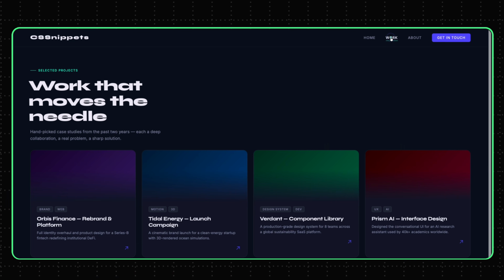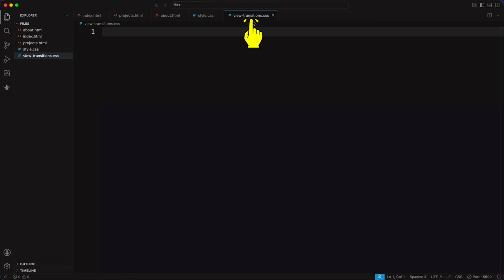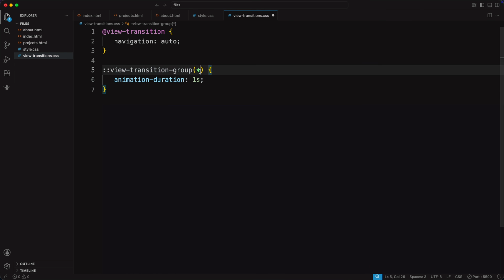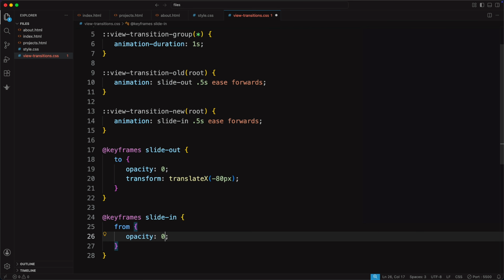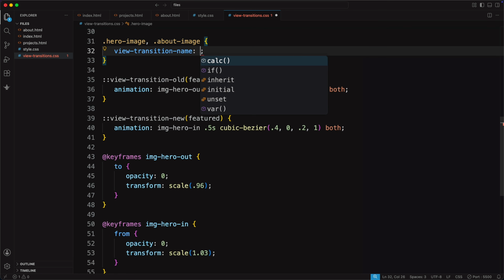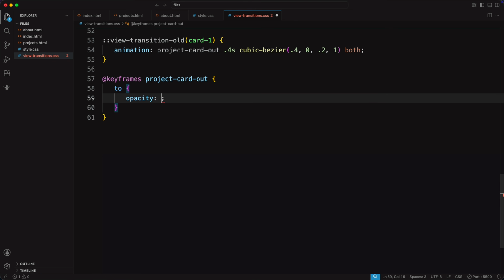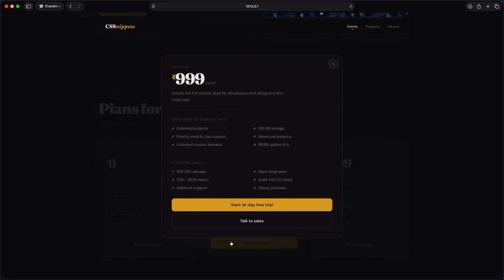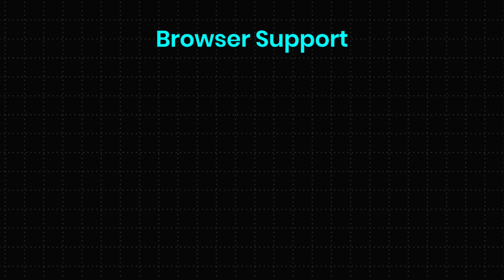✨ CSS Can Now Animate Between Pages!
Learn how to create smooth page transitions using the CSS View Transition API. In this tutorial, you'll discover how CSS View Transitions let you animate between HTML pages, create shared image transitions, and build modern navigation effects without complex JavaScript. We'll cover view-transitions, css view transition, view transition api, and css only view transitions from start to finish.

You'll learn how to create custom page transitions, animate images, cards, pricing panels, and navigation indicators using pure CSS. Whether you're building a portfolio, landing page, or multi-page website, these css page transitions can make your site feel faster and more polished while keeping your code simple and maintainable.

If you're looking for modern CSS tricks, css tips and tricks, shared image transitions, transition between html pages, animate between html pages, and advanced css only techniques, this tutorial is for you.

👉 Topics of this video:
css view transition api
css only view transitions
cross document transitions
cross document animations css
cross-fade transition
slide-in transition
shared image transitions css
play animation between html pages
view-transition-old
view-transition-new
view-transition-group
view-tranistion-name